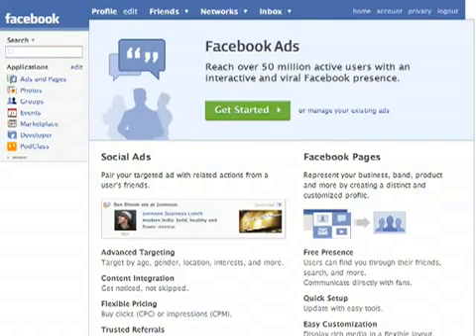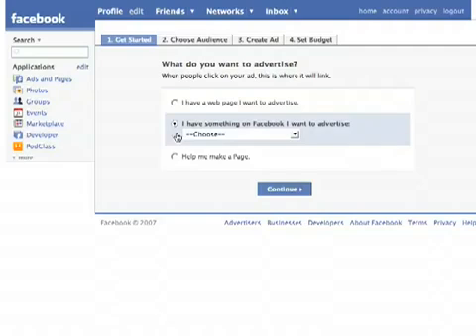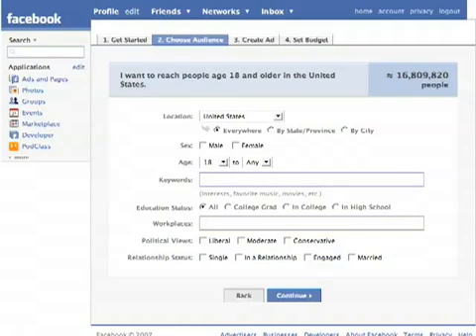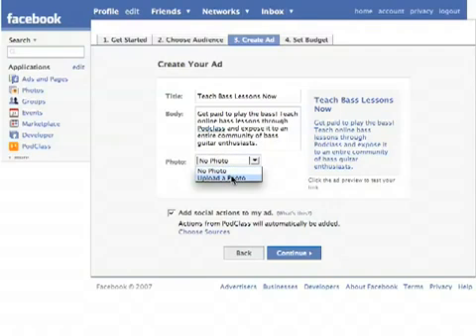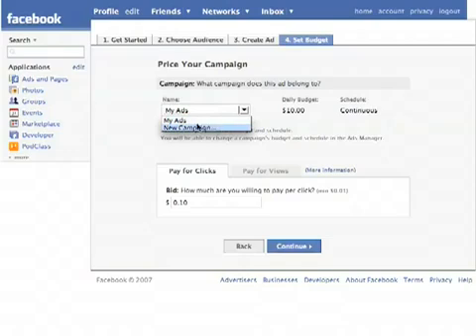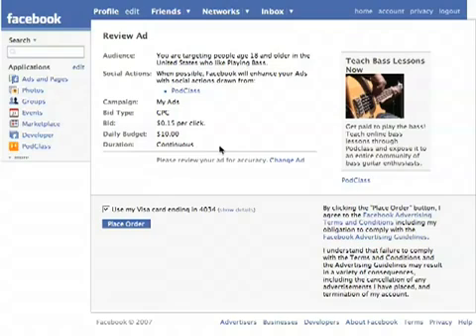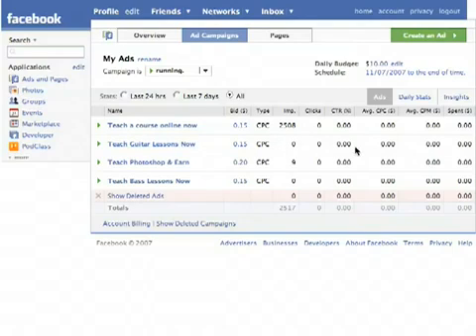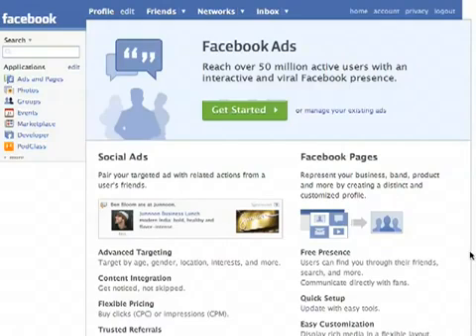How to Get coupon for $ 50 Facebook Ads and Create a Profitable ad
After getting your coupon, enter the following link to create your Facebook campaign ads:

How to Get coupon for $ 50 Facebook Ads and Create a Profitable ad.. Visit now!